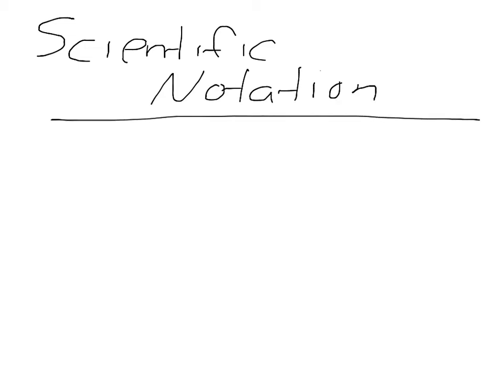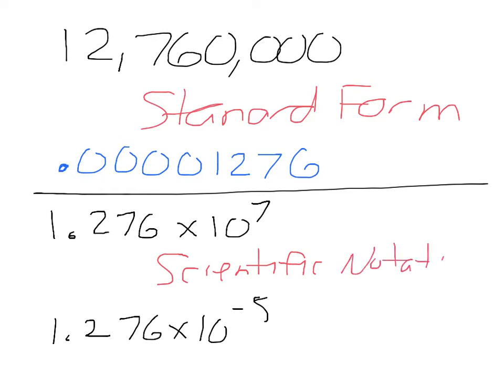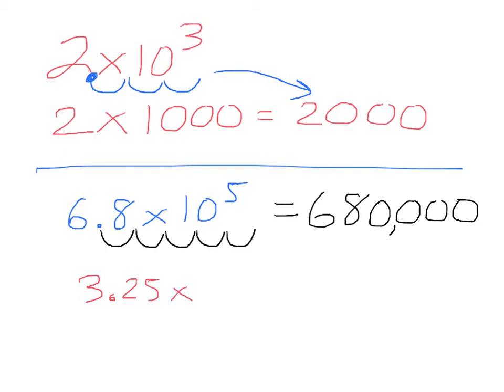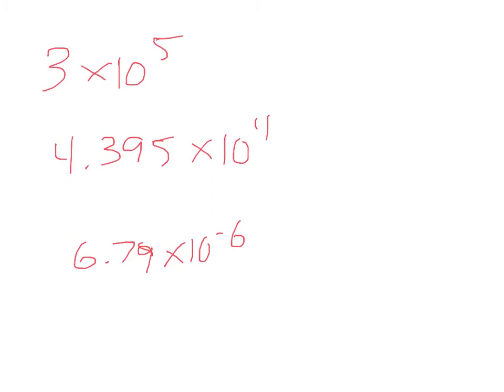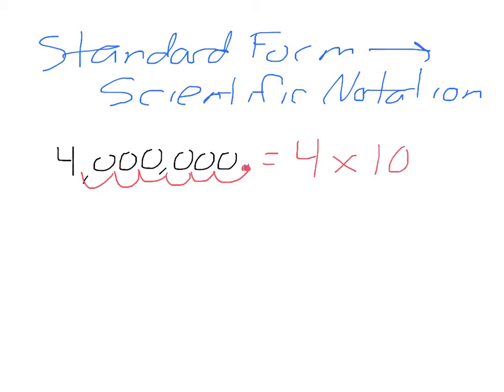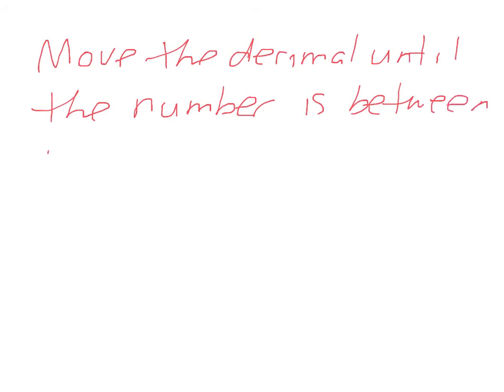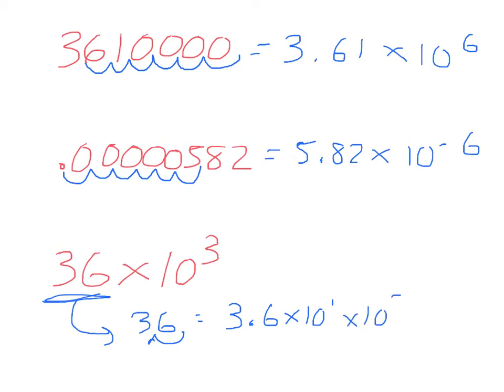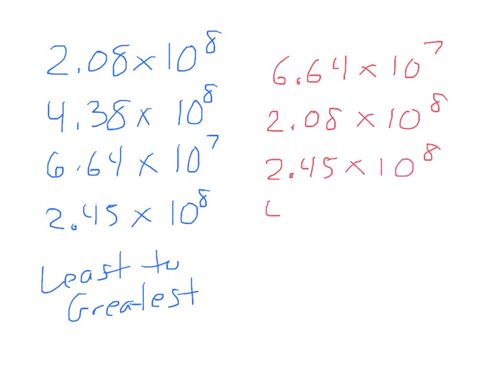Accel 4 4